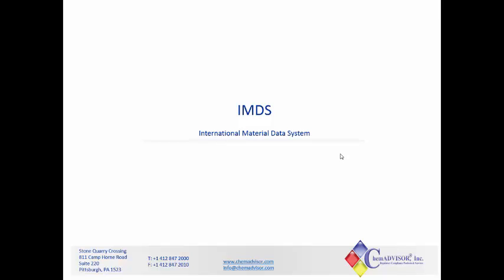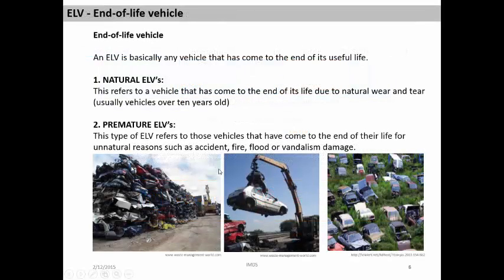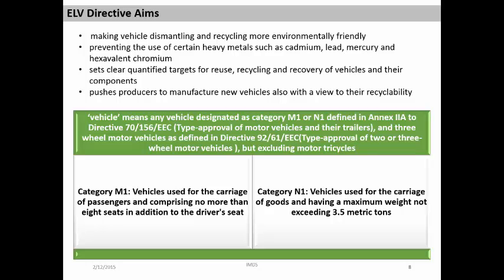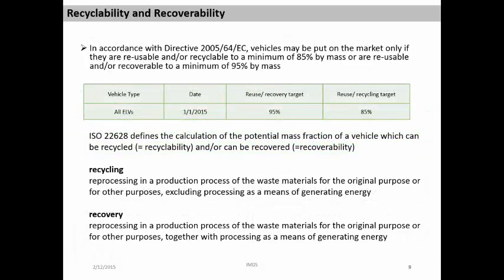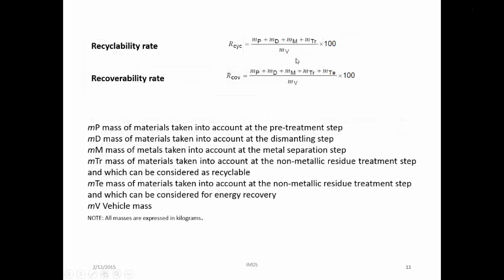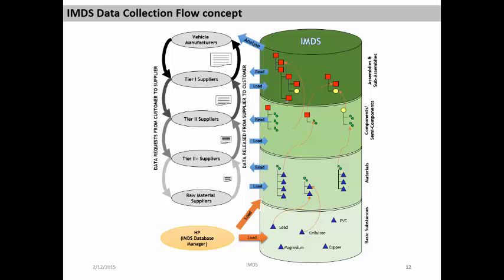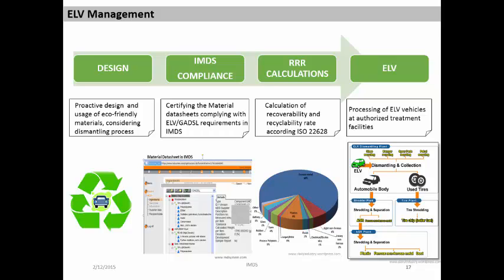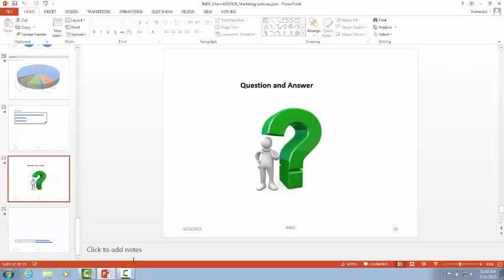IMDS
IMDS (International Material Data System) is a material data system used to implement the Directive on End of Life Vehicles (ELV).  Using IMDS, it is possible to meet the obligations placed on automobile manufacturers, and thus on their suppliers, by national and international standards, laws and regulations.  This webinar describes the system and the ways ChemADVISOR can assist you in using it.